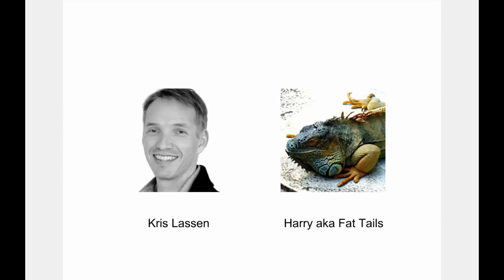An Extraordinary Indicator Library for NinjaTrader 8 by LizardTrader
A big part of the trading puzzle is understanding the psychological aspect. Therefore, you’ll want to take stock of your personal trading style and determine which markets, tools and indicators are the best fit for you. LizardIndicators offers traders a wide range of premium trading tools at a reasonable price to ensure you’re able to find the right tools for your specific trading style. Kris Lassen, Co-Founder and CEO of LizardIndicators, demonstrates some of the revolutionary tools LizardIndicators has developed.